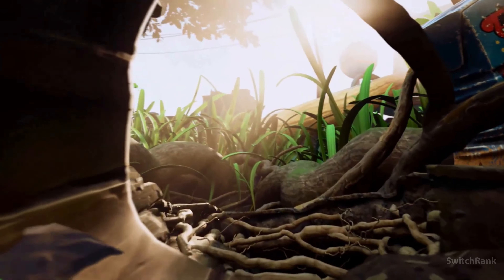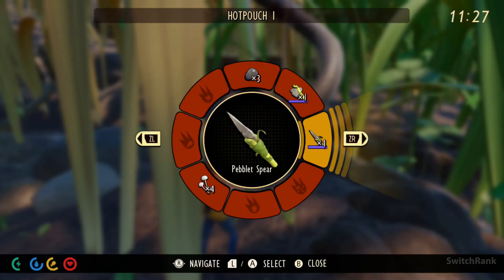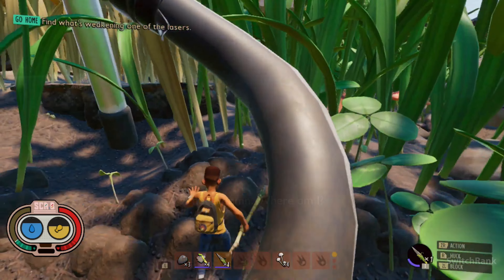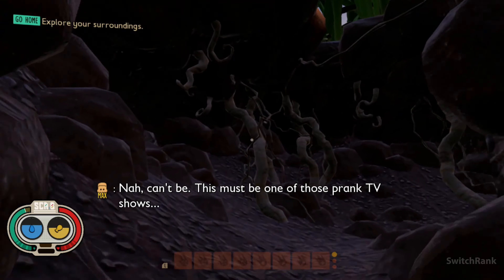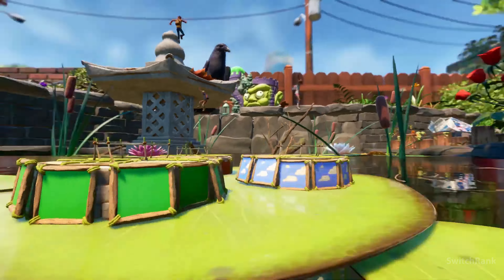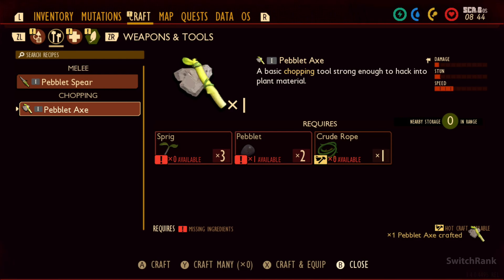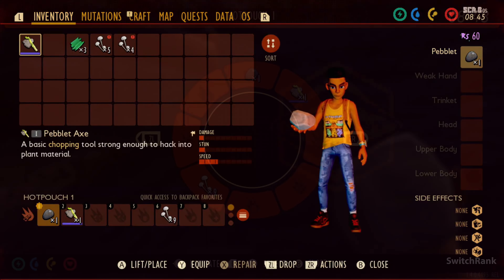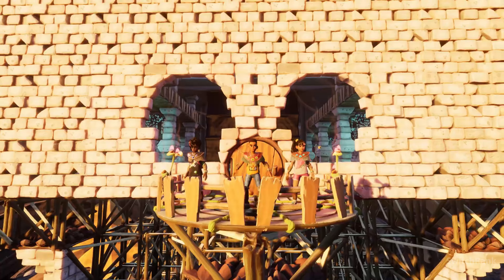GROUNDED Nintendo Switch Review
GROUNDED is now available on the Nintendo Switch platform! We've shared the latest information about the game with you.

00:00 GROUNDED Nintendo Switch Review
00:25 Game Story
01:00 Online Mode
01:30 Craft and Skills
01:48 1.4 Fully Yoked Edition
02:48 Features and Price
03:31 THANKS FOR WATCHING :)